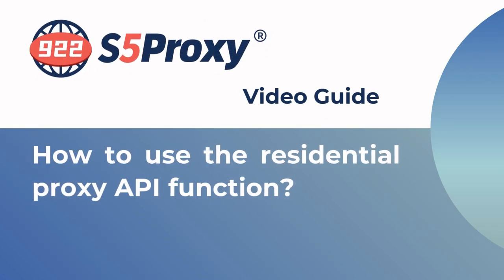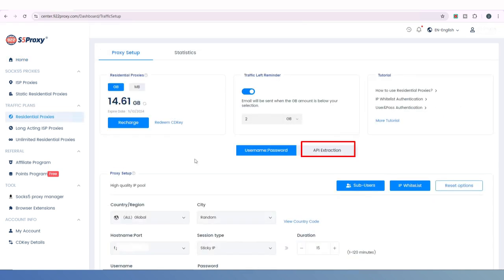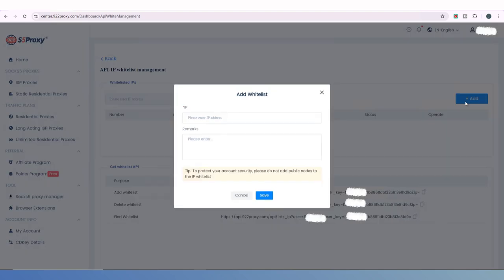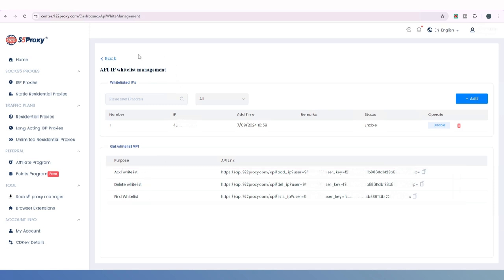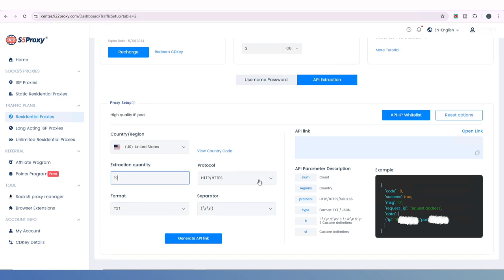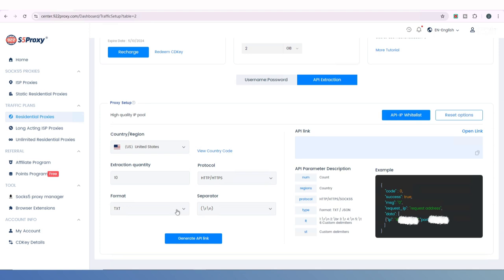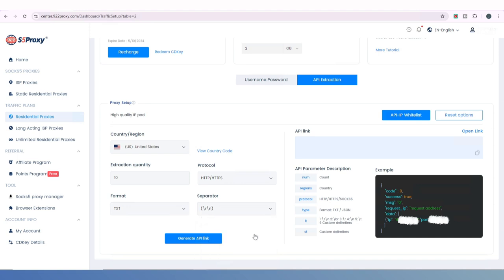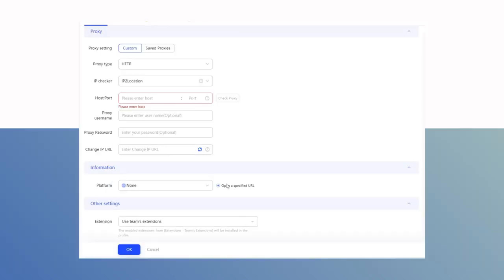How to use the residential proxy API function?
In this video, we'll show you how to use the Residential Proxy API.